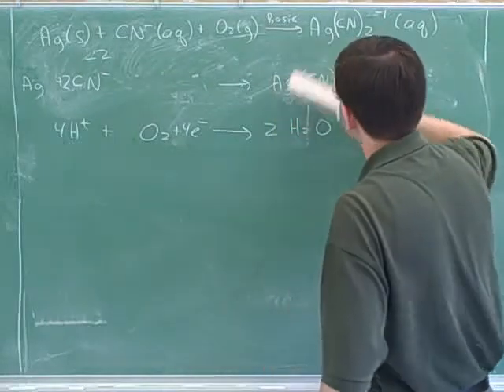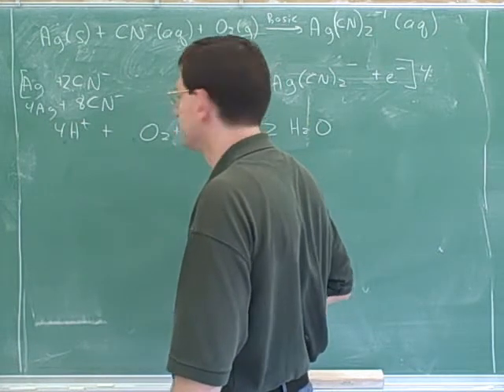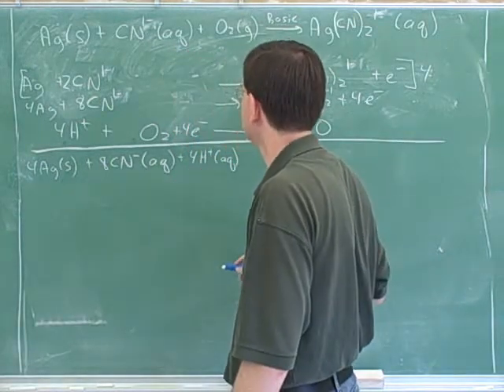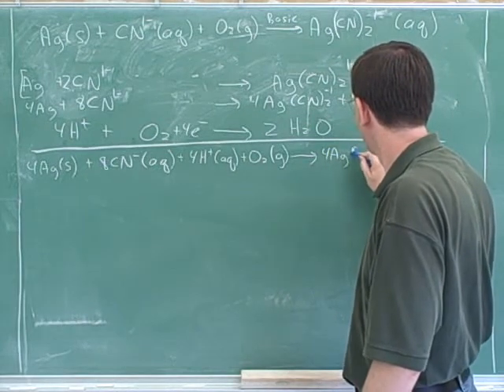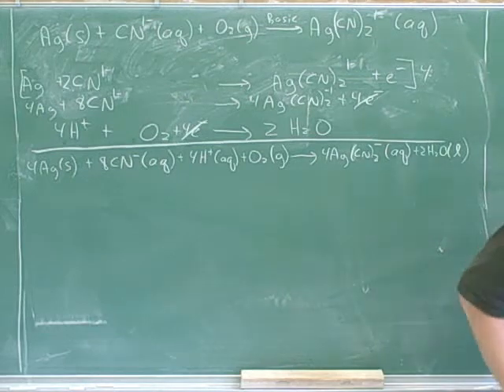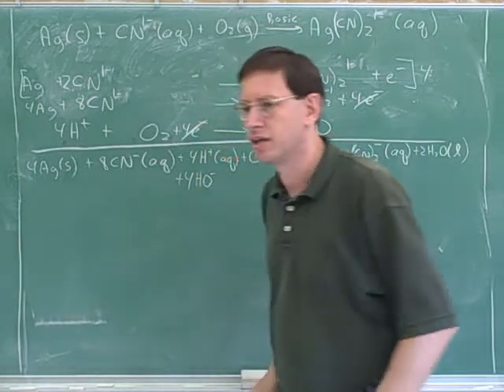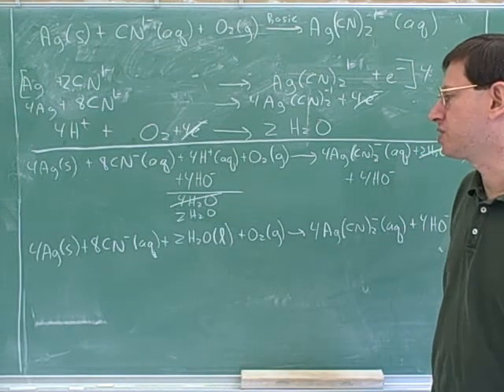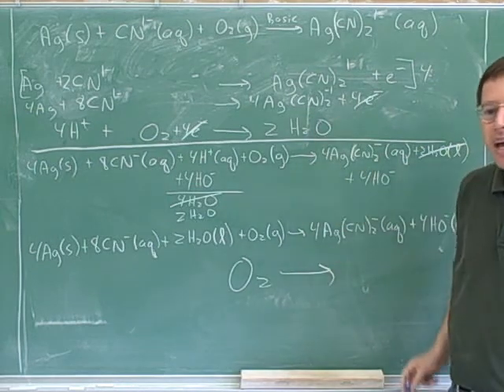Chemistry: Balancing redox reactions (16)